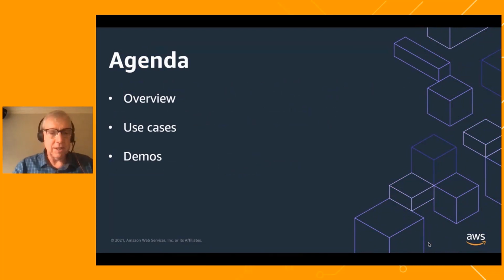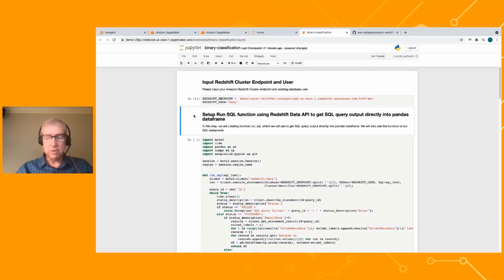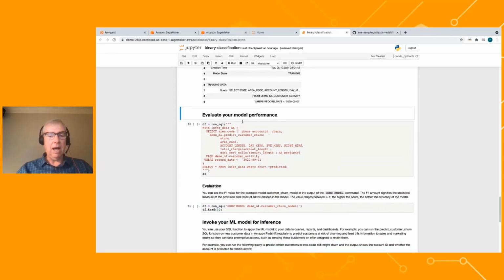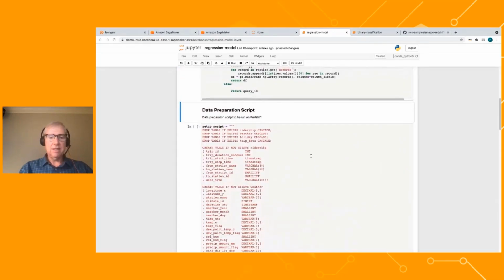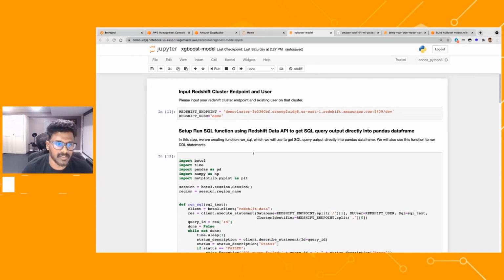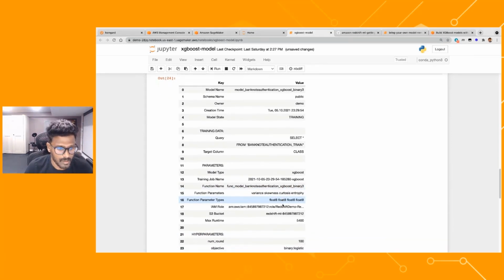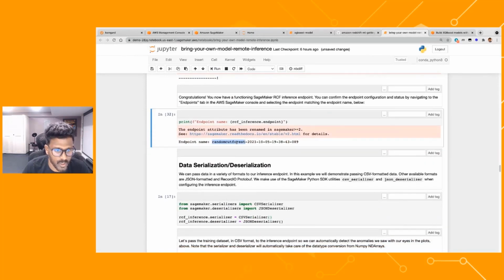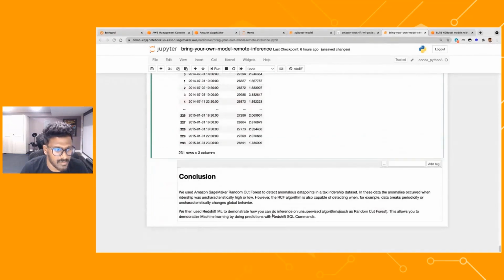Self-Service Machine Learning with Amazon Redshift - AWS Virtual Workshop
Experience how quickly you can build your data warehouse with Amazon Redshift and gain insights using the integrated SQL query editor. In this workshop, data analysts and data scientists can easily train machine learning (ML) models using SQL with Amazon Redshift ML, with zero data movement required. Data engineers can learn how the data API simplifies access and allows you to easily integrate applications with Amazon Redshift and build event-driven applications systems.

Learning Objectives:
* Train machine learning models using Amazon Redshift.
* Use Redshift data API and Sagemaker.